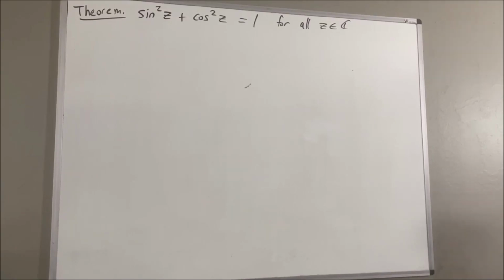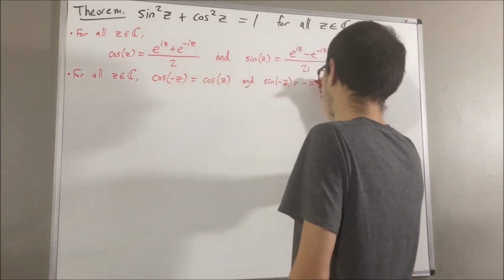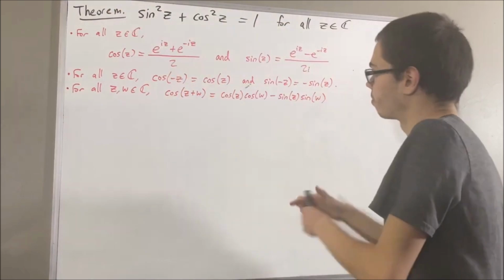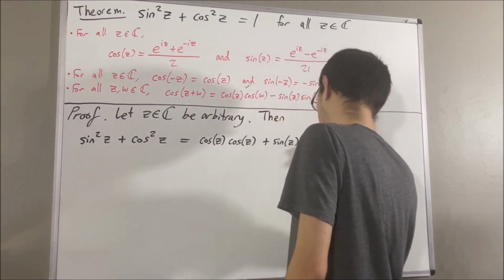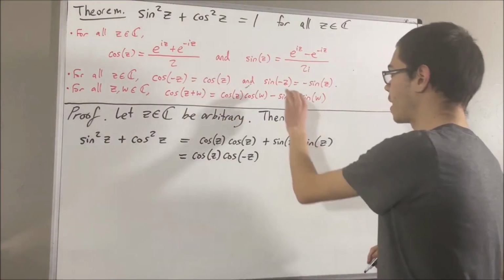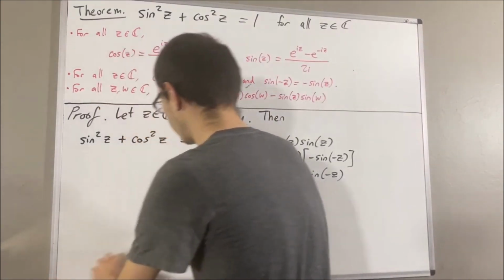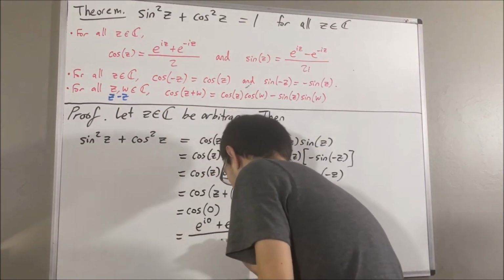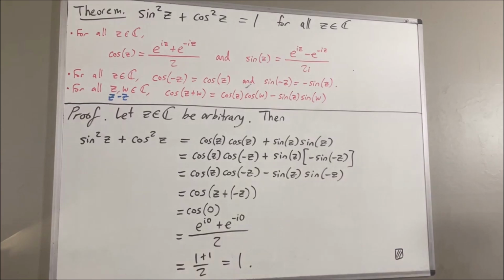Prove that sin^2(z) + cos^2(z) = 1 (ILIEKMATHPHYSICS)